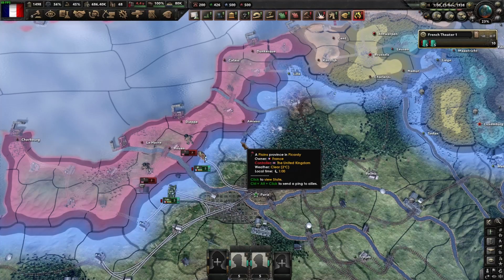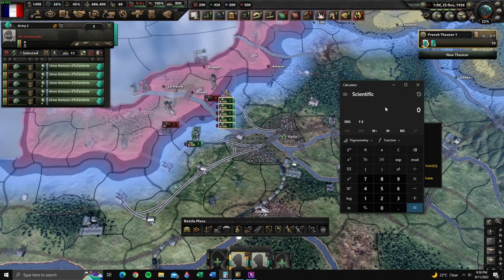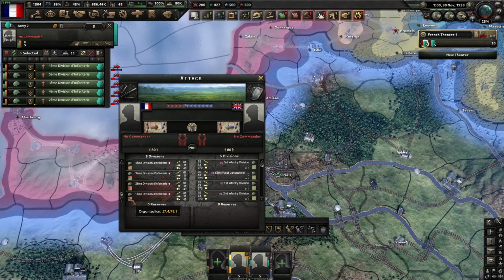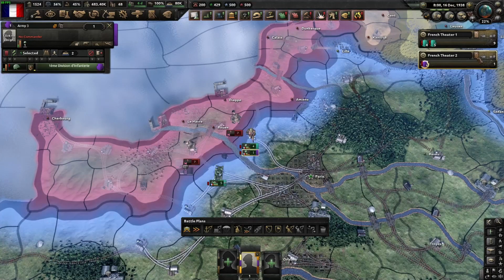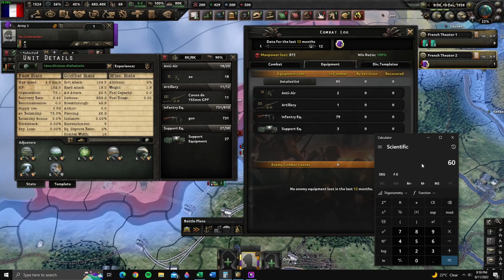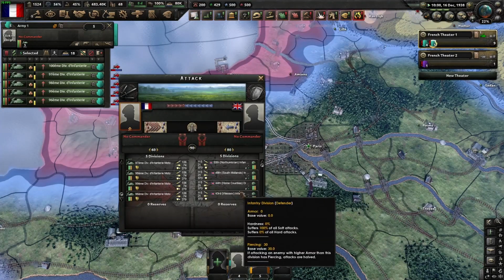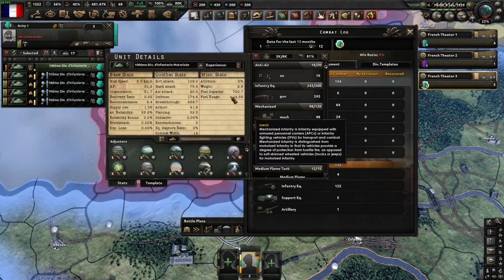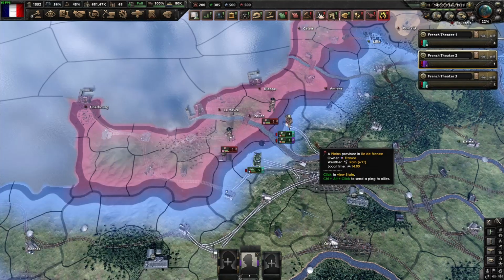How Does Strength Damage Work? What is HP? Hoi4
Explaining how strength damage works and how HP plays into that. Everything you realistically need to know about strength damage and HP.

Twitch.tv/71Cloak